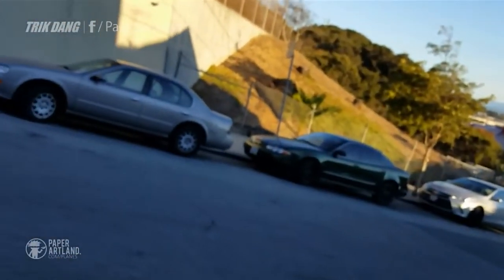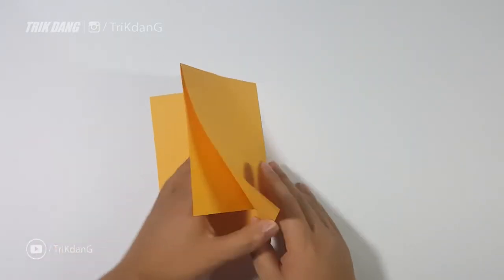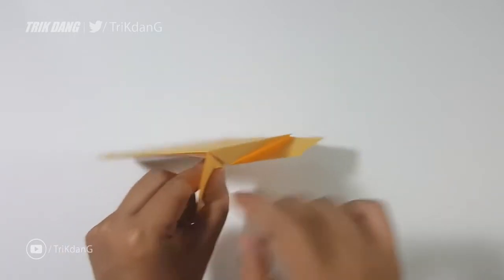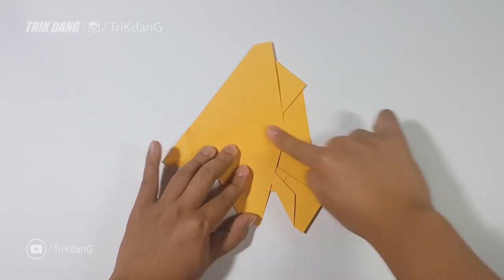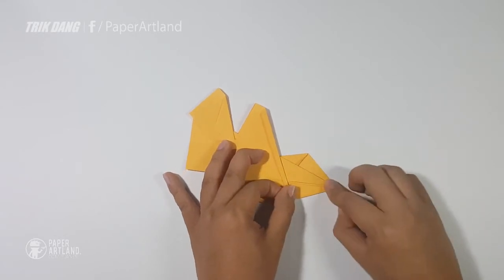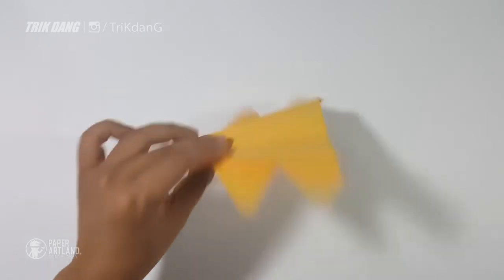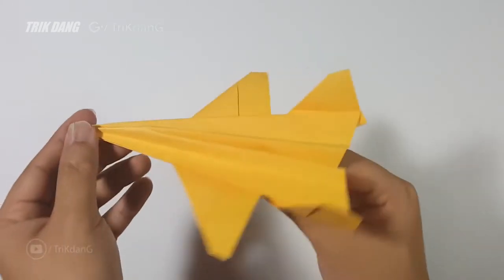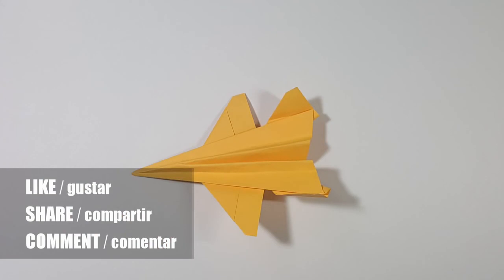Papierflieger selbst basteln. Papierflugzeug falten - Beste Origami Flugzeug | YF-23 Widow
Papierflieger selbst basteln. Papierflugzeug falten - Beste Origami Flugzeug

✈ Komplexitätsgrad: Medium
✈ MATERIAL:  A4 [20 £ oder 24 lb]

✈ FOLDING HINWEIS: Sie müssen das Flugzeug genau, um eine perfekte Papierflieger, die gut fliegen können falten. Auch, seien Sie kreativ und stellen Sie die Ebene, wenn Sie benötigen.

Wenn Sie meine kreative Arbeit zu schätzen und wollen eine Hand zu geben, um mich zu halten den Kanal und erstellen mehr cool Papierflugzeuge, bitte unterstützen Sie! Jeder Cent wird mir helfen, eine bessere Ausrüstung zu kaufen, um die künftigen Videos zu verbessern.
Auch, wenn Sie wollen, schicke ich das Flugzeug, lassen mir eine Mitteilung und zu spenden, um mich mit einem kleinen Geldbetrag für Verpackung und Versand.